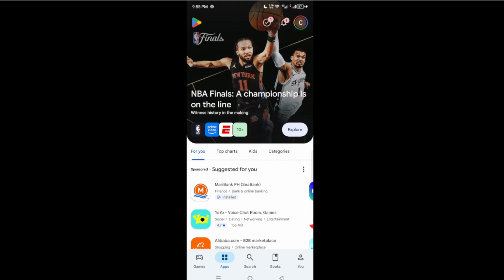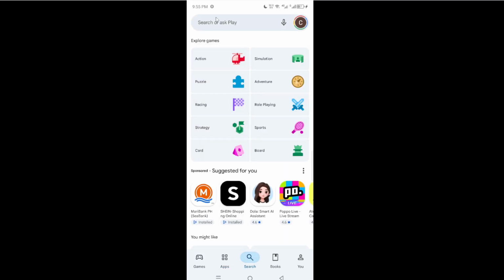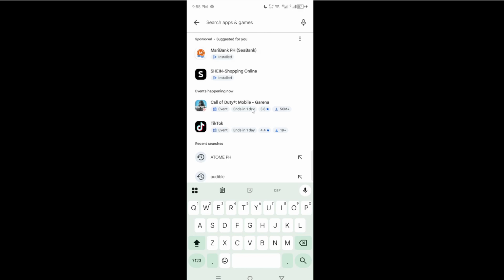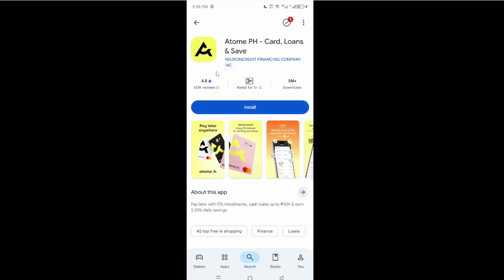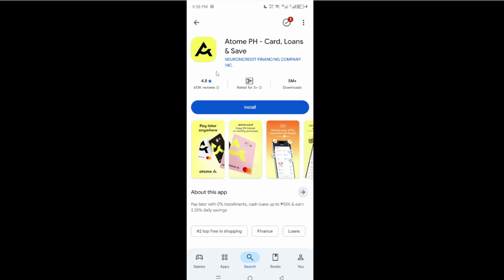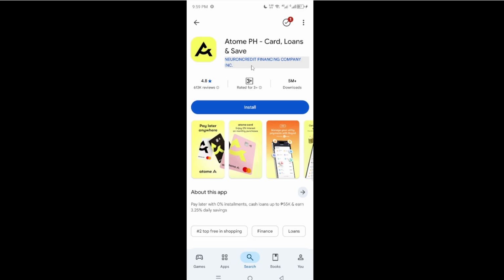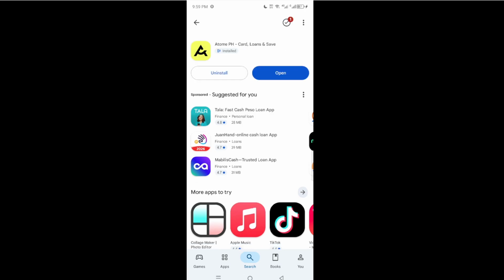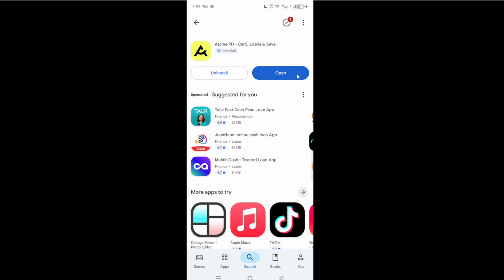How to Download the Atome App [2026 Full Guide]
How to Download the Atome App

In this video, we show you exactly how to download the Atome app. Understanding the download process streamlines your access to flexible payment solutions and enhances your shopping experience with ease.

By mastering the download procedure, you gain the ability to utilize Atome's services efficiently, ensuring you can manage your payments seamlessly across various platforms.

Technical Specs:
Software: Atome; Feature: Downloading Applications